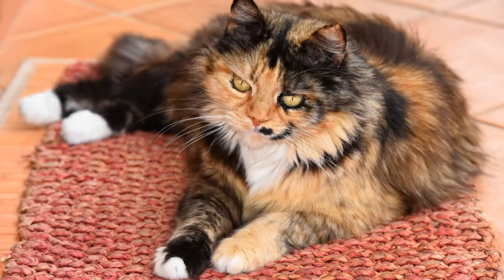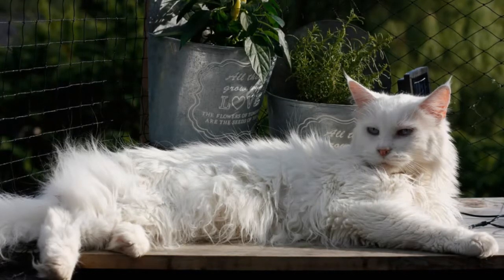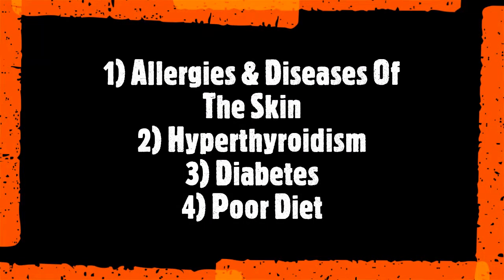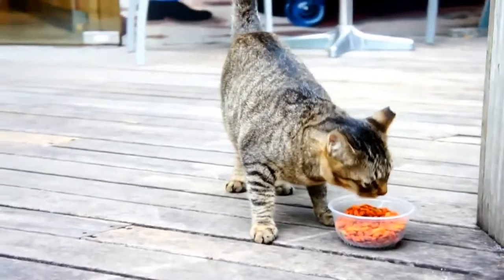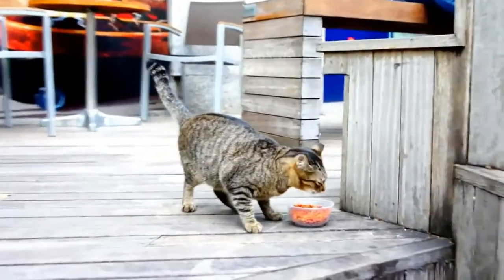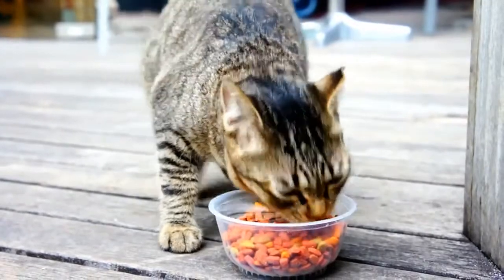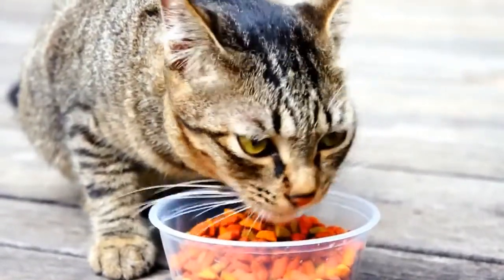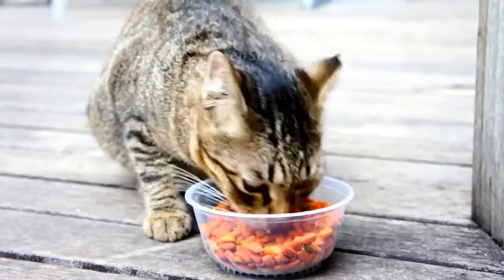Cat Has Greasy And Matted Fur – Why It Happens!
Although greasy and matted fur can be the result of unwanted debris from the great outdoors, more times than not an unkempt appearance is due to a physical or medical concern.

Issues such as arthritis and diabetes, for example, can result in your feline’s coat having a greasy and matted appearance. If you have a long-haired cat this issue can get out of hand in a hurry. Especially if your cat is unable to groom properly.

As an owner the most important thing you can do in the short-term is to receive a proper diagnosis. Many times the issue in question can be alleviated if the core health concern is treated in a timely manner.

Keep in mind, greasy and matted fur is a symptom…not a condition. This is why getting to the heart of the matter is so vital.

In this video we will detail several of the most common reasons for greasy and matted fur and how you can remedy the situation.

IMPORTANT LINKS...

Facebook.com/seniorcatwellness
Twitter.com/cat_wellness
Pinterest.co.uk/SeniorCatWellness

FOOTAGE CREDITS:

Select footage courtesy of Videezy.com

“How to make a simple cat toy from your cat´s own fur” by Haus von Fluffenstein